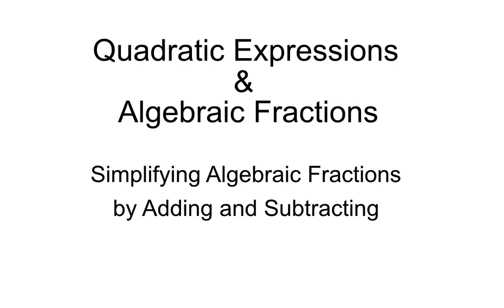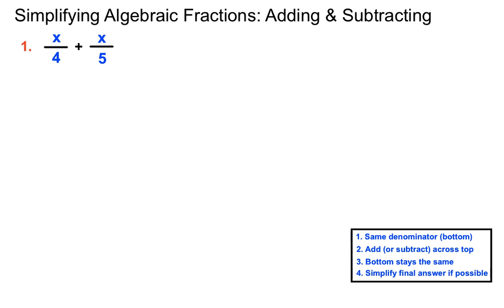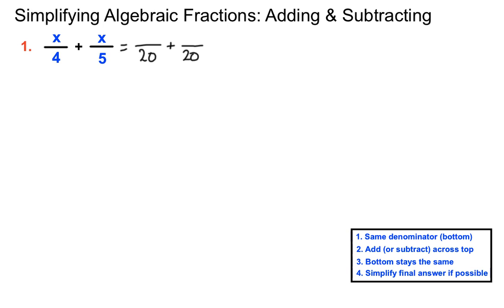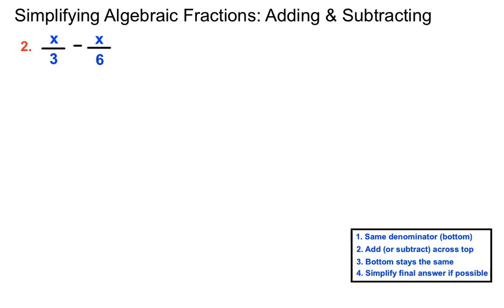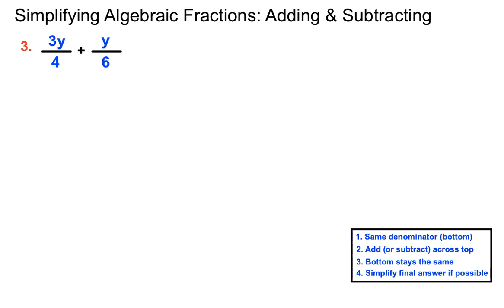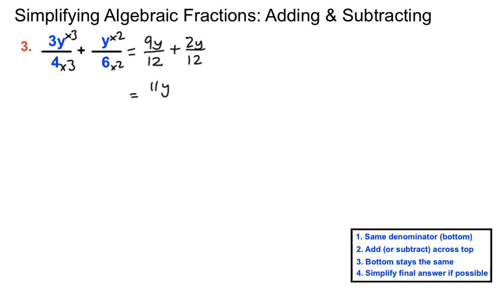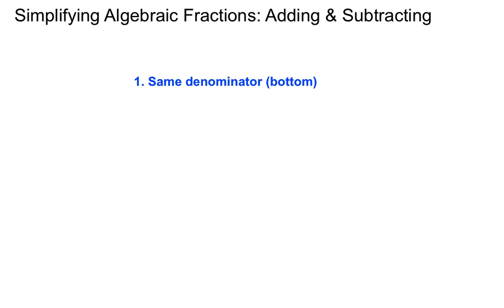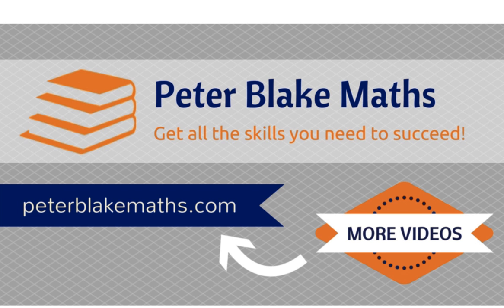Simplifying Algebraic Fractions by Adding & Subtracting